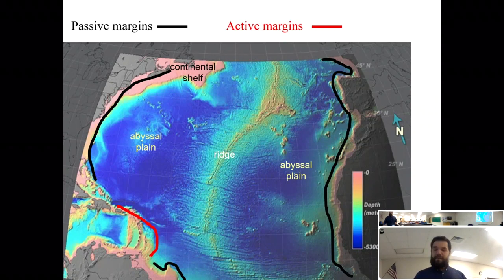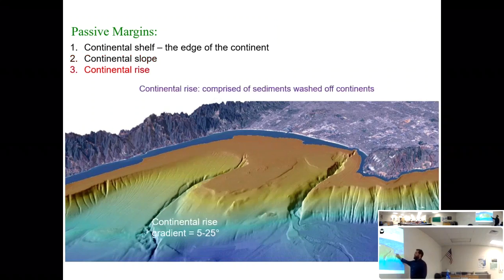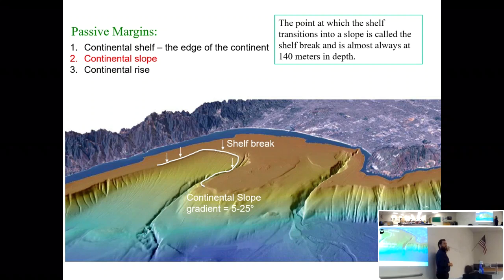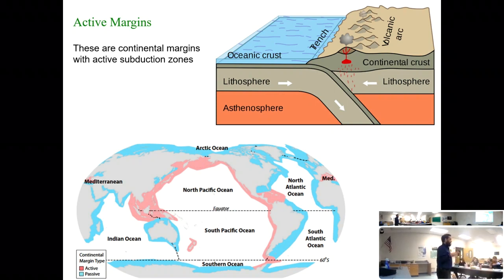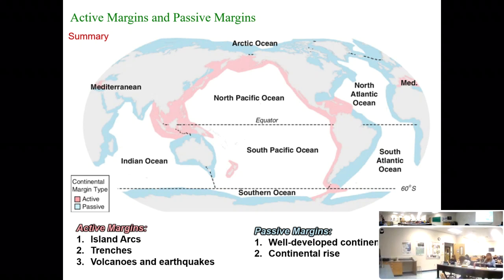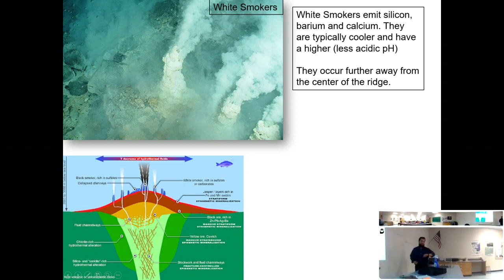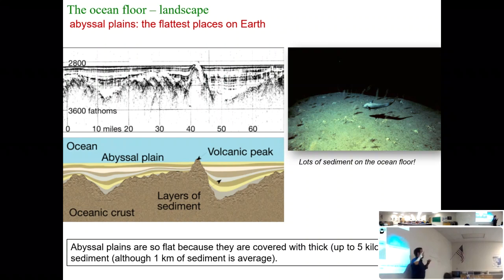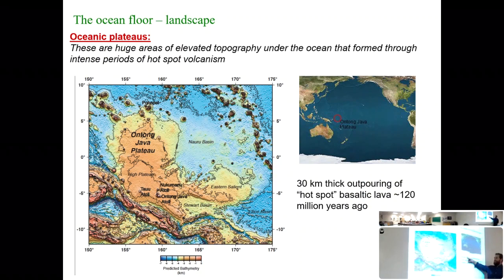Lecture 9 Oceanography Ocean Basins II